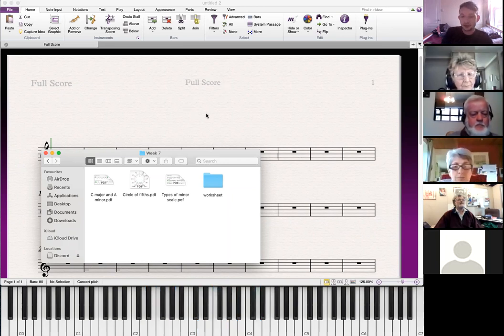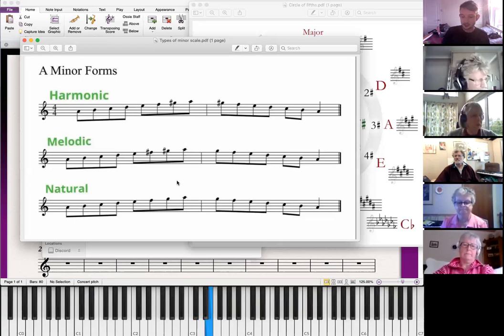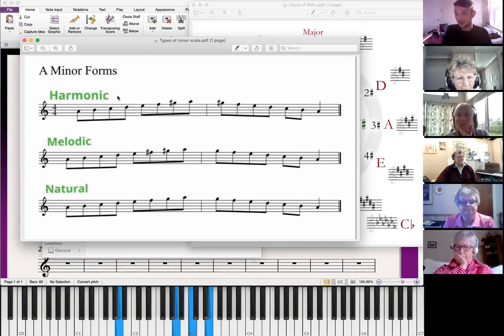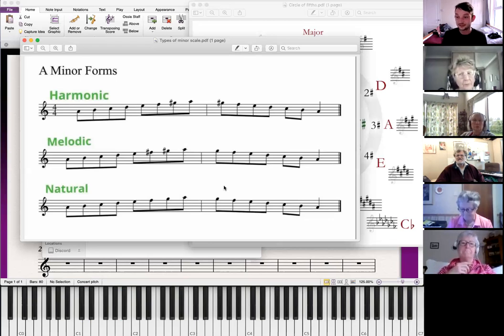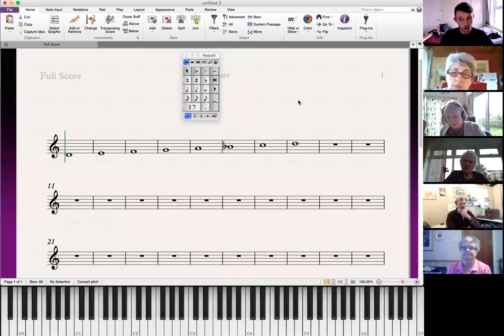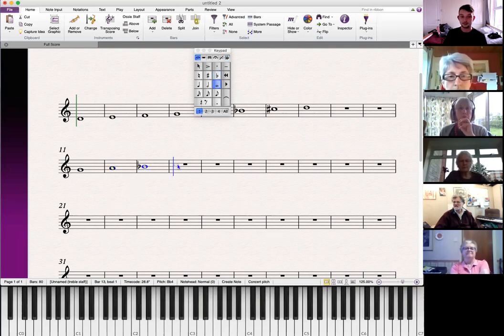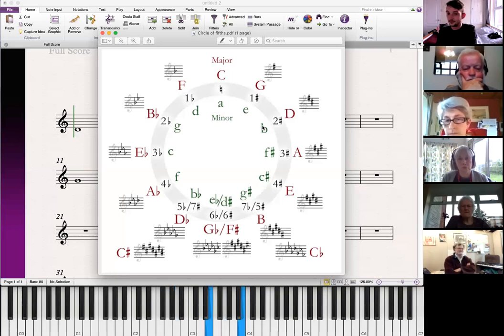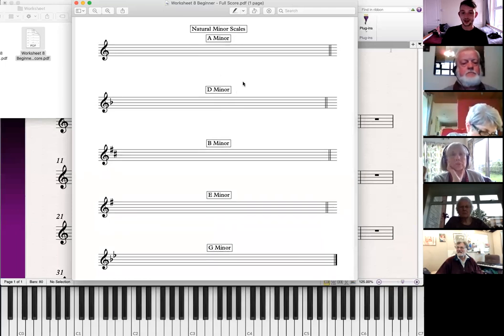Beginner Theory: Week 8 - Term 1: More Minor Scales